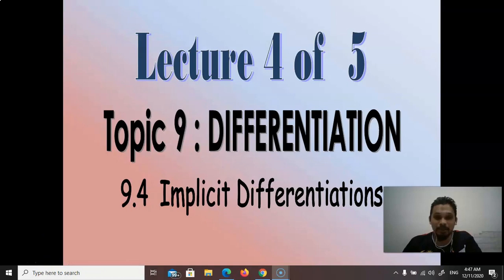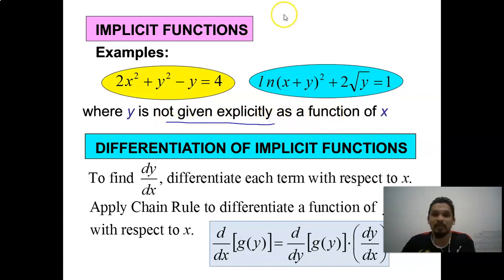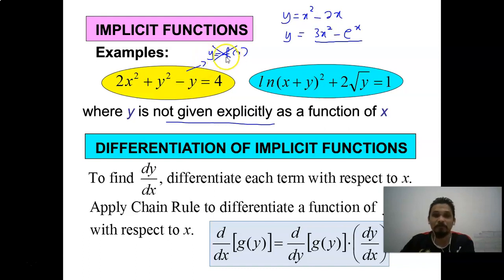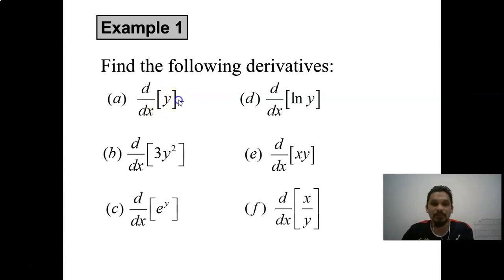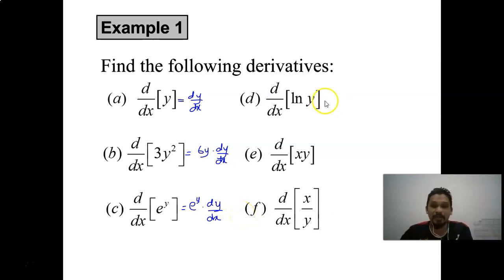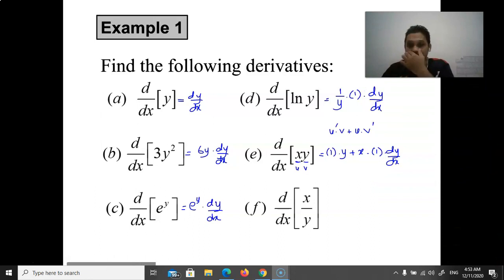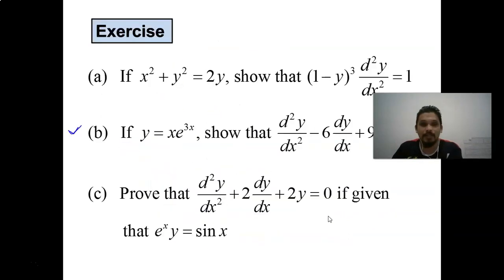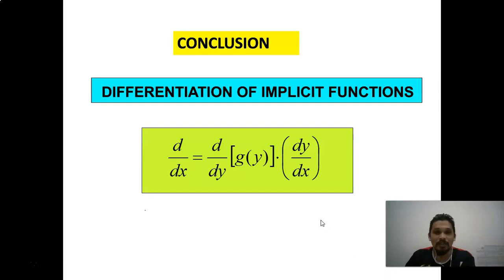SM015 Topic 9 Part 4 Differentiation